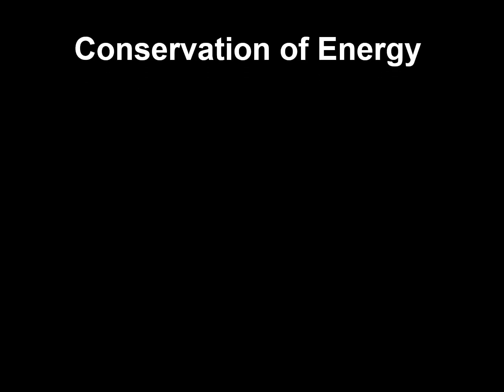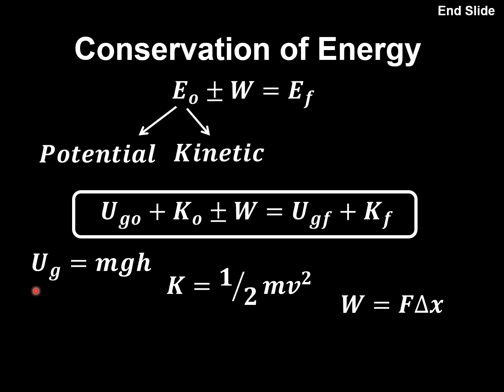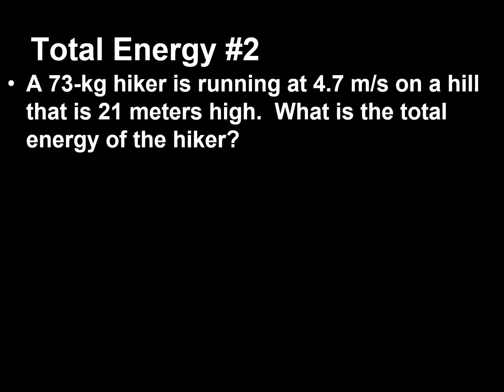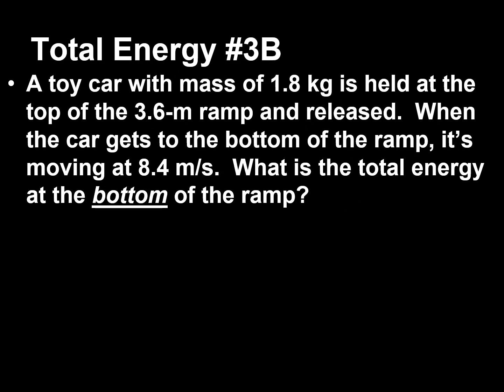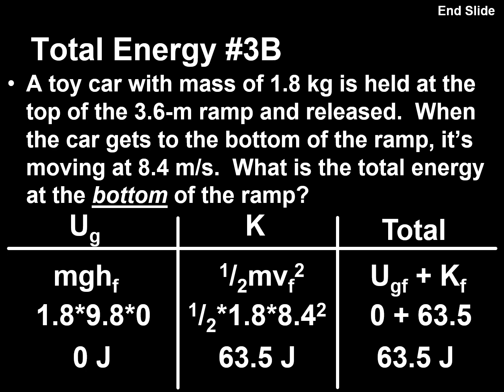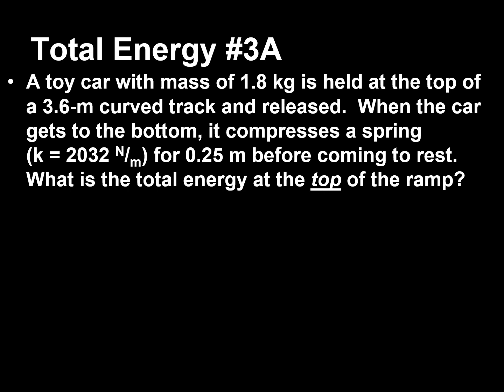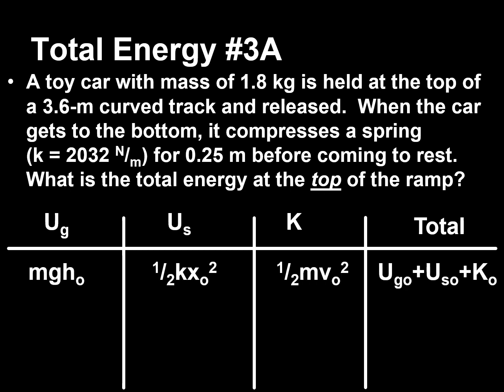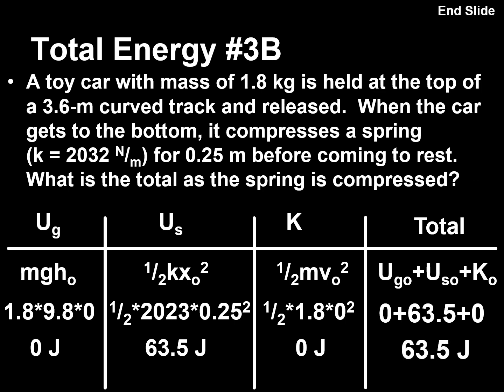04 Conservation of Energy Part 2